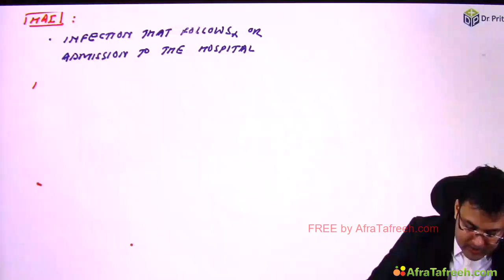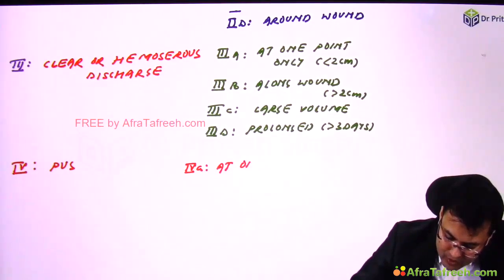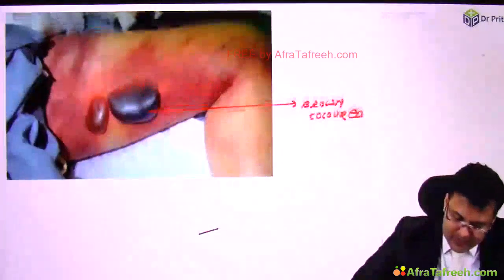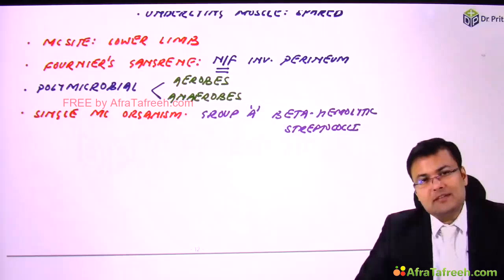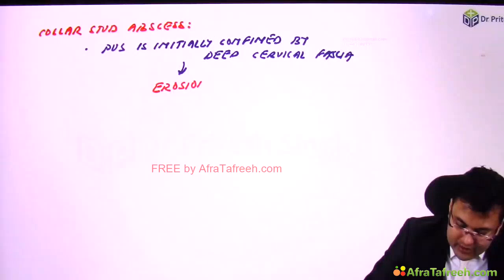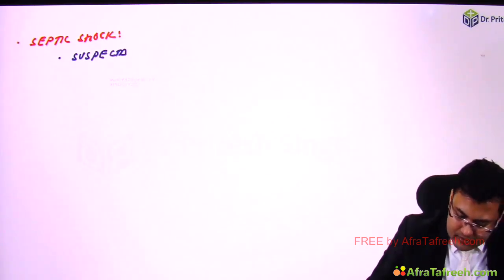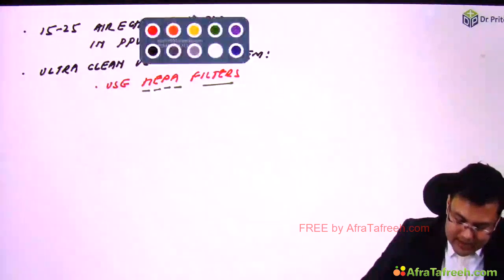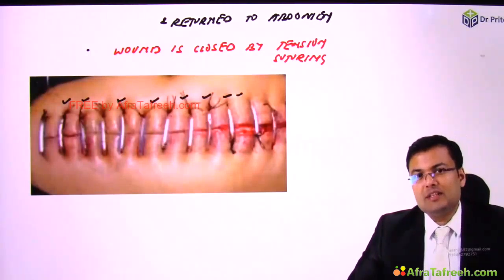435 General Surgery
435 General Surgery | SURGERY |